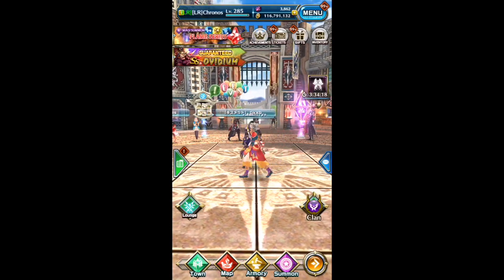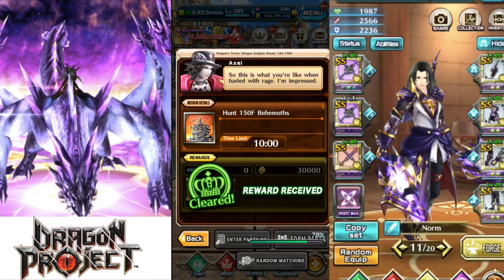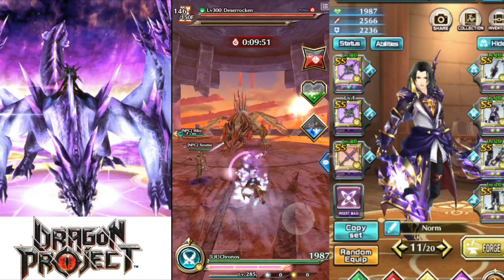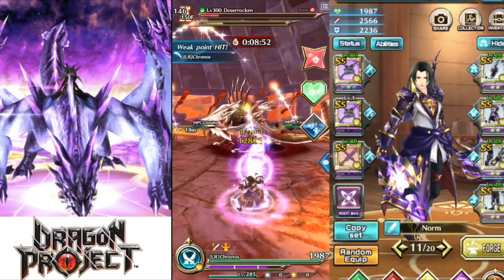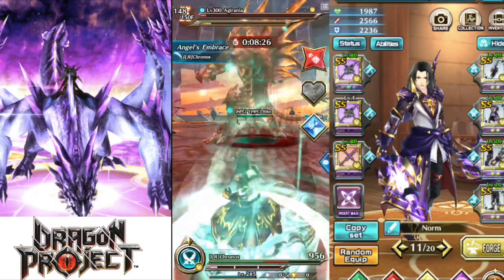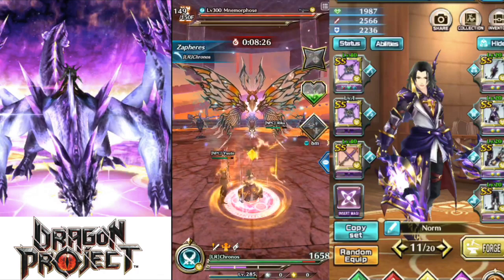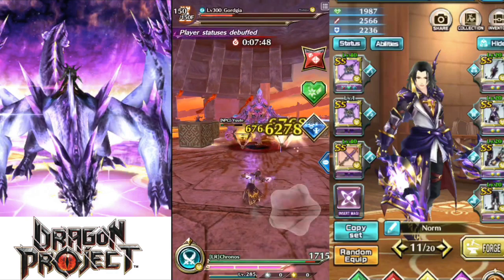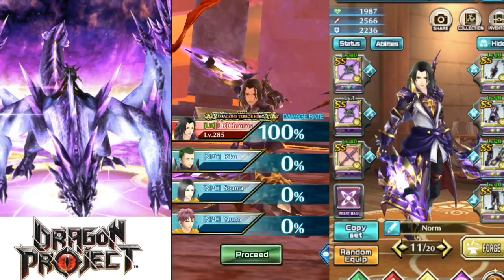Dragon Project Soul Dual Blades Can Solo!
Hi everyone, this is the expiring gem aftermath set showcase. I'm not too sure if im happy but they are fun to use and are pretty strong. I hope you enjoy!